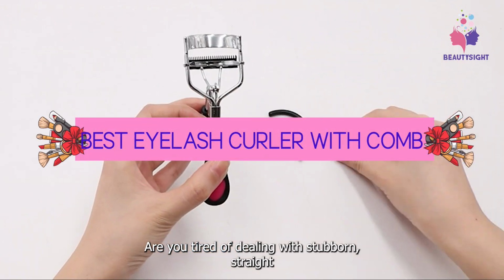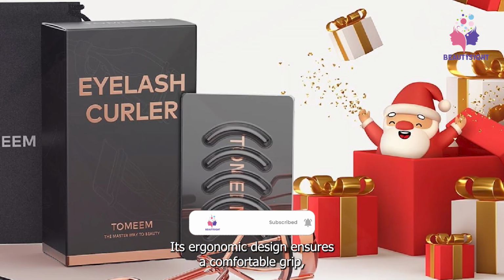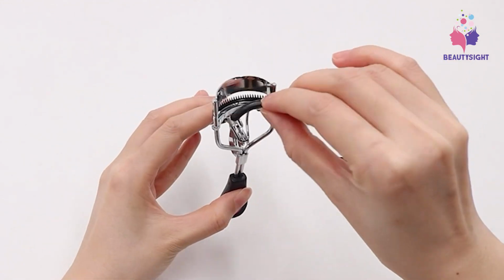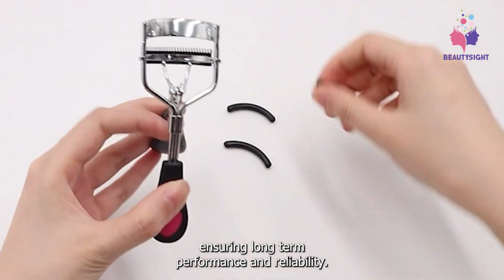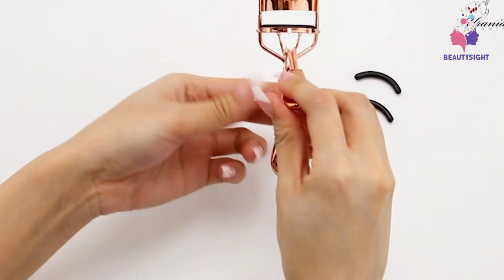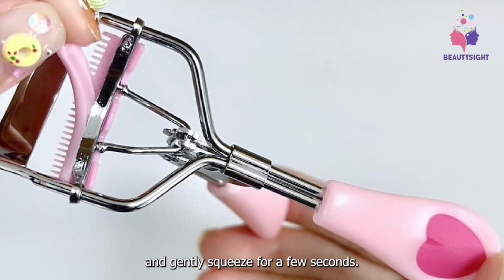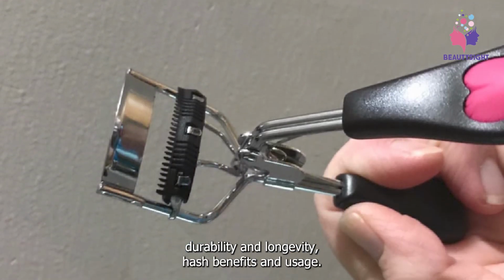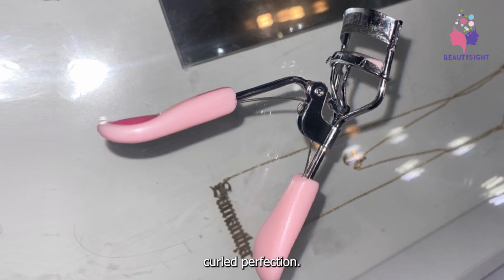** Lash Game CHANGER! Top 5 Eyelash Curlers with Combs (2026)**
Links Get From Here:

Struggling to achieve lifted, clump-free lashes? You're not alone! But fret no more, because eyelash curlers with combs are here to save the day! In this video, we'll be revealing the TOP 5 best eyelash curlers with combs on the market in 2026. We'll break down the features, benefits, and even do a live demo on how to use them for flawless lashes every time. Plus, we'll share some common eyelash curler mistakes and how to avoid them using a comb curler. So ditch the eyelash curler struggles and get ready for gorgeous, long-lasting lashes!